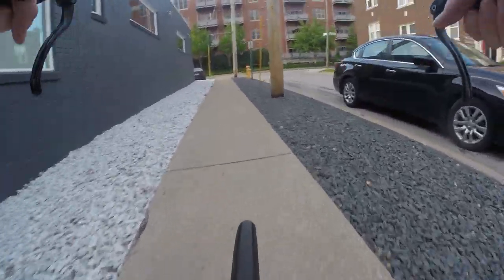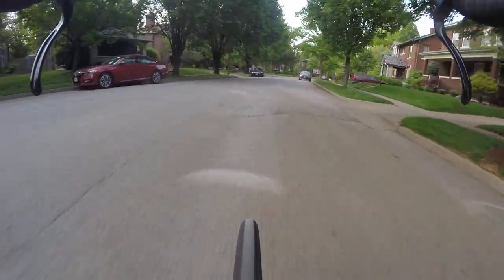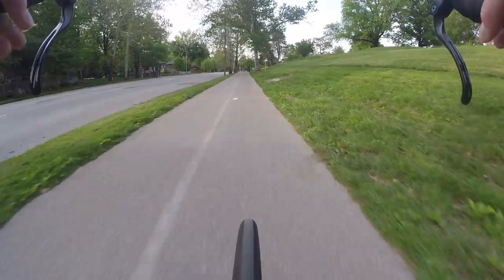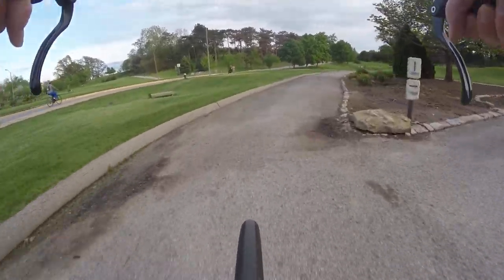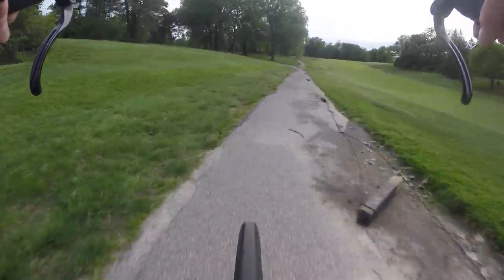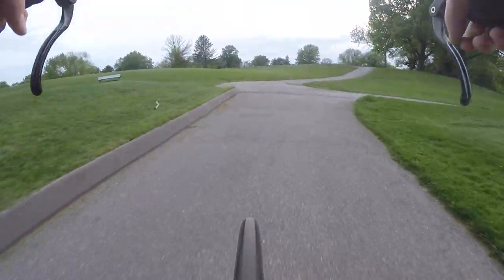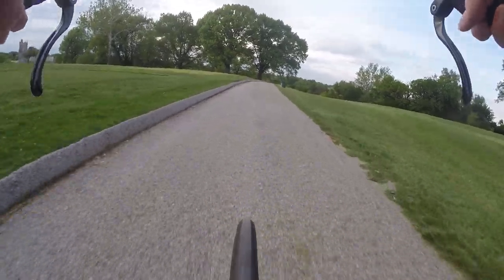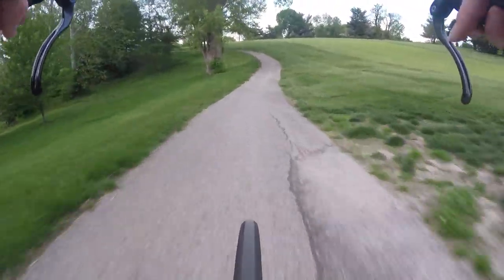BIKE GOLF And Bike Lanes Explained! Tip Of The Day!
Nobody is playing golf so let's hit the course and bike the golf cart paths!

Bicycle facilities! Types of bike lanes! What are they?! Tip of the day!

Bike paths (class 1) are shared with pedestrians but separated completely from motor vehicle traffic. This works fine if they go somewhere people want to go.

Bike lanes (class 2) give cyclists a false sense of security. A painted stripe on the ground will not protect you from being hit by a driver, but does give the cyclist their own space.

Shared lanes (class 3) are only painted bicycle symbols on the ground called sharrows. These draw attention but that's about it.

Protected bike lanes (class 4) called cycle tracks aim to protect cyclists, but those with parked cars on one side and the street curb on the other can hide cyclists from motorists that sit low in many vehicles. They should not be used where turning across the bike lane is allowed.

Protected bike lanes with curbs on both sides or bollards are a safer option than using parked cars to protect cyclists.

Bike cart paths (class 5) as demonstrated in this video. Sometimss you will encounter a few annoying golf carts.

None of these bikeway facilities inherently address Intersections, which are the most dangerous places on the road for cyclists and one reason learning to drive your bike like your car is so important. Intersections include road intersections, driveways, highway ramps, anywhere traffic can cross each other.

In most countries we have three separated systems for traffic flow based on speed: highways, streets, and sidewalks. Maybe it is time to add a fourth, for cyclists!

Tip: Always steer clear of the door zone!

BIKEBLOGGER'S BIKE STUFF
Front Light
Rear Light
Water Bottle
Brake Levers
Bar Tape
Tire Levers
Chain Tool
Gloves Summer
Gloves Winter
Gloves Fall